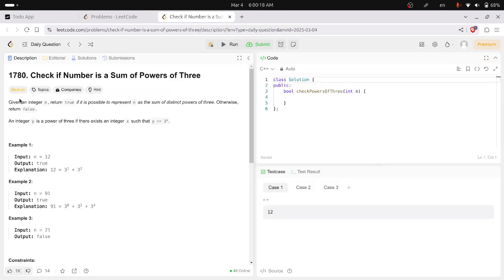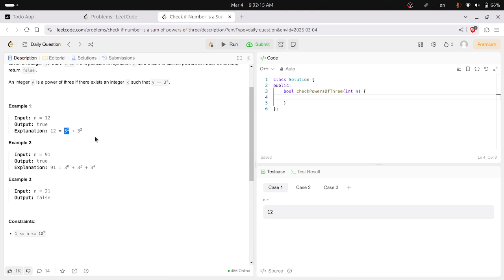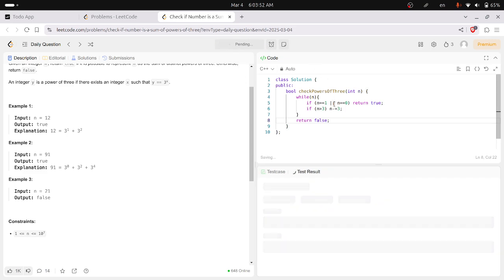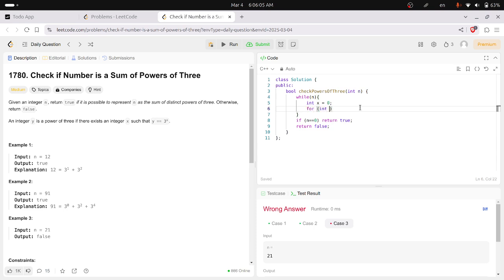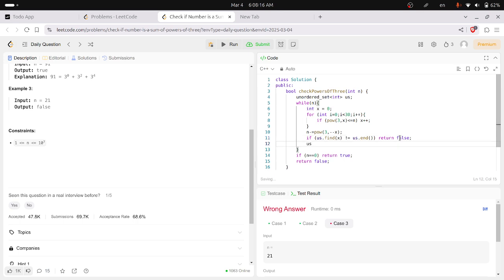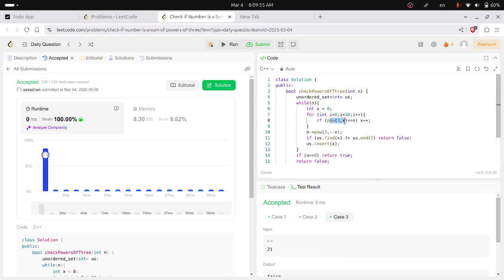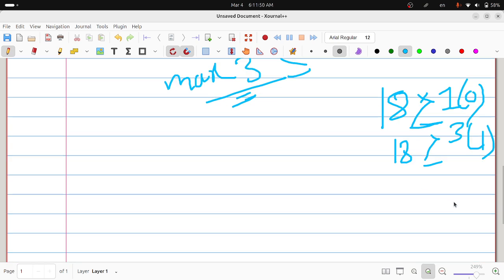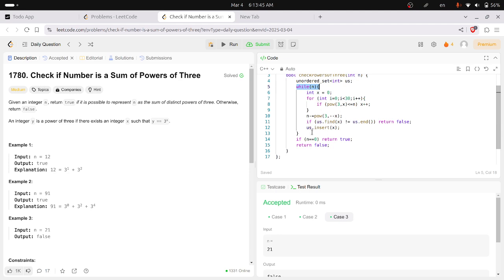LeetCode - (1780) Check if Number is a Sum of Powers of Three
Given an integer n, return true if it is possible to represent n as the sum of distinct powers of three. Otherwise, return false.

An integer y is a power of three if there exists an integer x such that y == 3x.

Leetcode Medium. March 4 Leetcode (2025).

0:00 Introduction
0:40 Problem Statement
1:15 First Approach
6:05 Correct Approach
6:18 Code
8:58 Verdict
9:30 Explanation